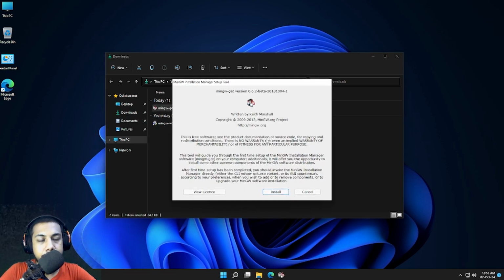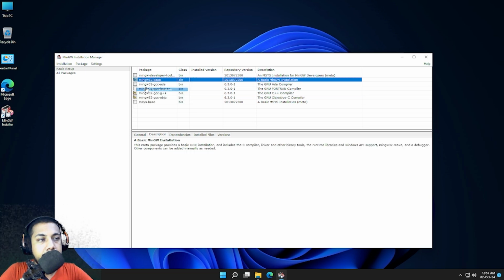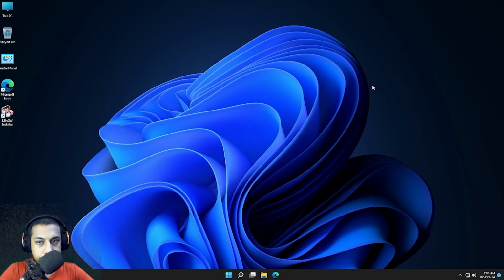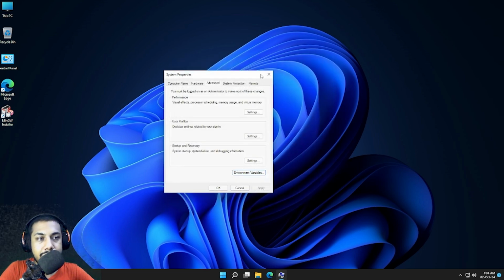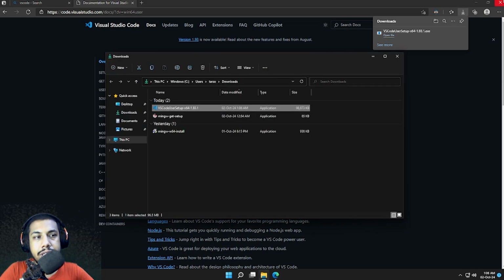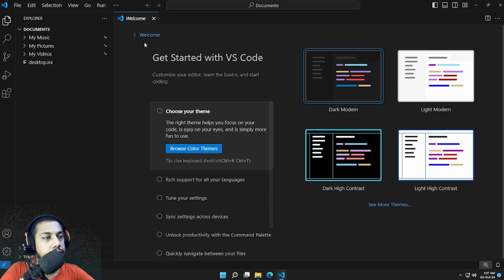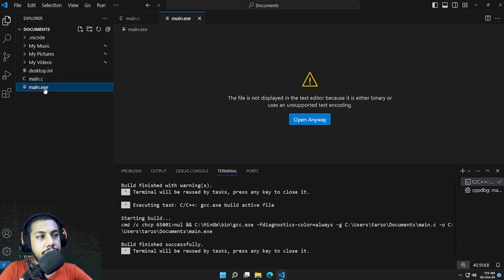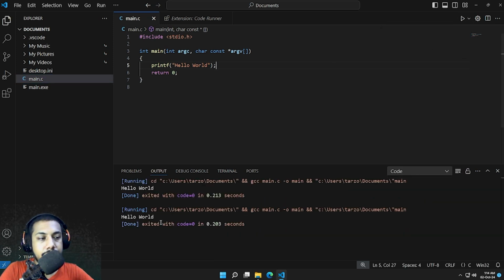How to Setup C/C++ in Visual Studio Code | ft Windows 11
Want to set up a powerful C/C++ development environment on Windows 11 using Visual Studio Code? In this video, I’ll walk you through downloading and installing Visual Studio Code, setting up the MinGW compiler via MSYS2, configuring VS Code extensions for C/C++ IntelliSense and debugging, and running your first “Hello, World” program. This step-by-step guide is perfect for beginners and those transitioning from other platforms, ensuring you have a smooth and efficient coding experience on Windows 11.